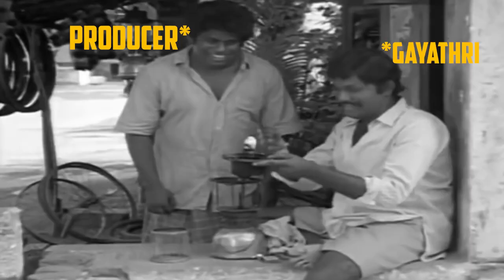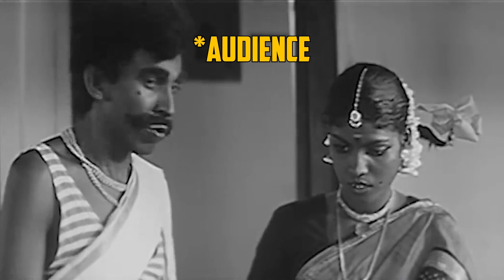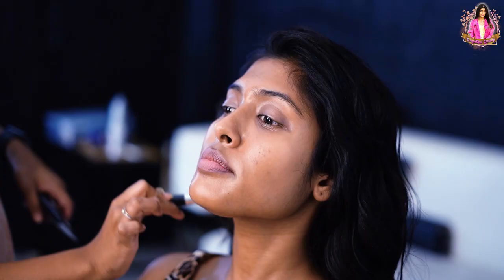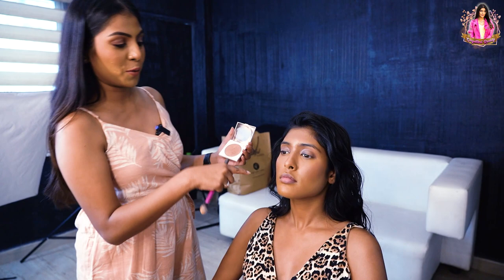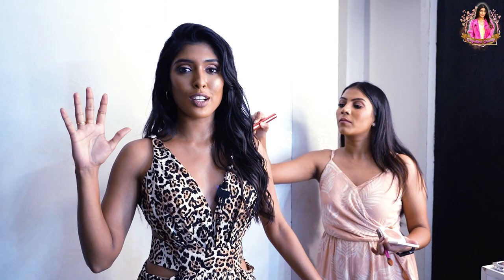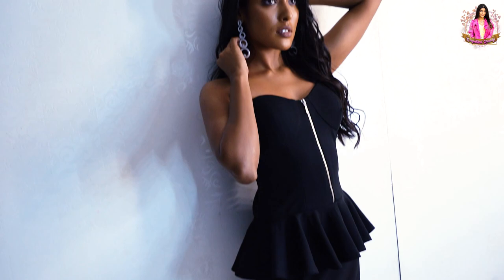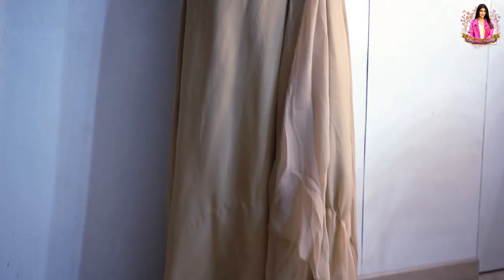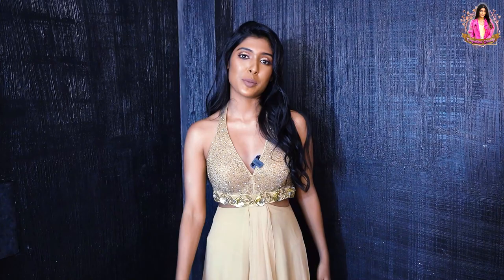A Day In My Life - Fashion Photoshoot | Gayathri Reddy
While contesting for Miss India 2016, it was all about creating the best portfolio to attract the judges of the Indian beauty Pageants.

After a long time, I got the time to do something similar for my channel to give you a glimpse of my day and my complete makeover for the fashion photo shoot.

Hey, world! Welcome to my official YouTube channel! From being a budding Indian model to taking a flight to Tanzania for the first Zee TV show, "Survivor," I realized we're more resilient than we think.

Well, that wasn't an easy trip! There were hits and misses, beauty in chaos, many hiccups, but overall, it was worth the fun and memories I created.

Here's my ultimate lifestyle vlog that can change your life for good, much-needed entertainment to put you in the right mood, and easy hacks you need to check out.